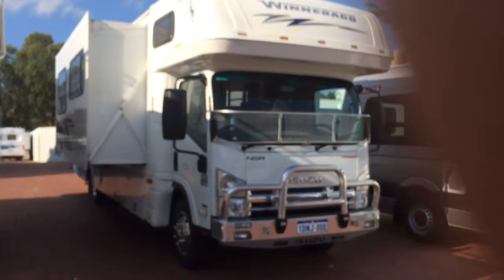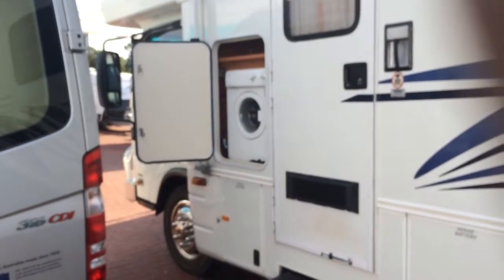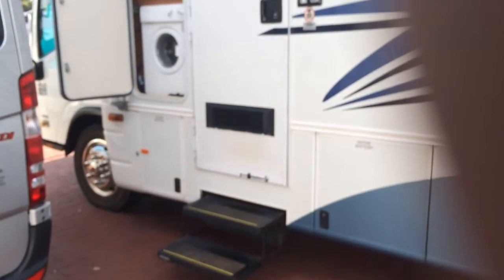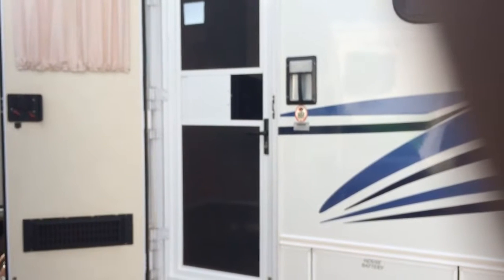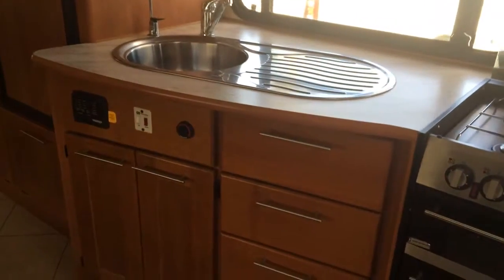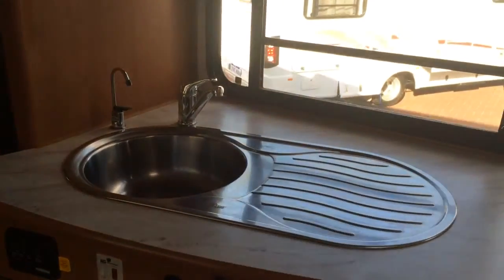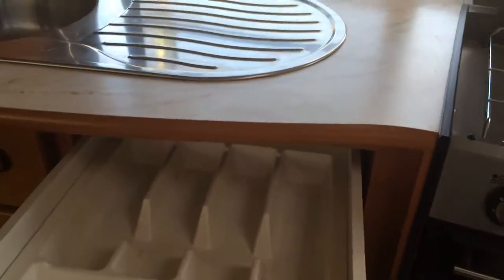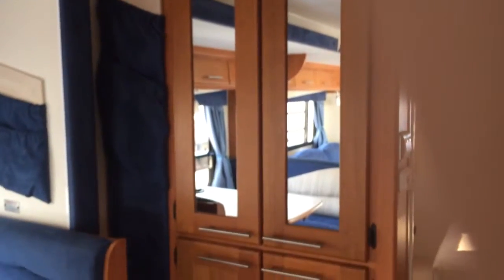2009 Winnebago Longreach - Parkland RV Centre